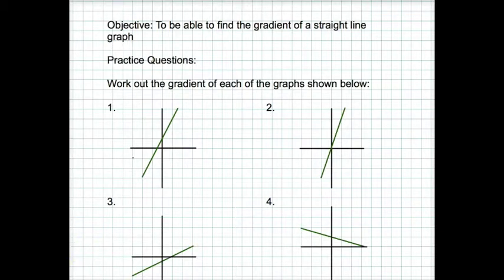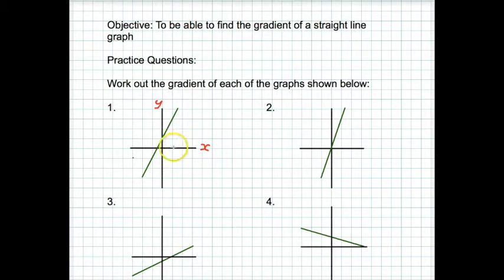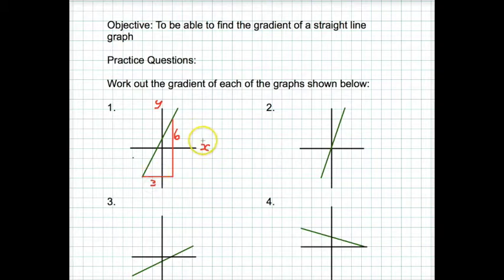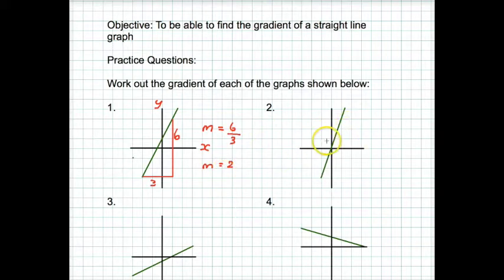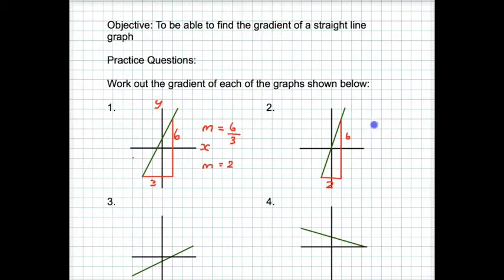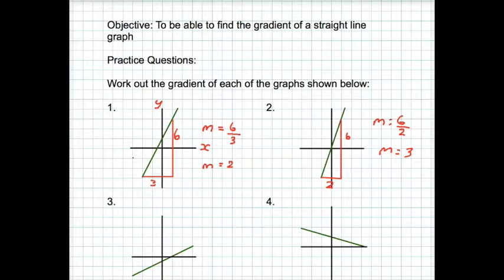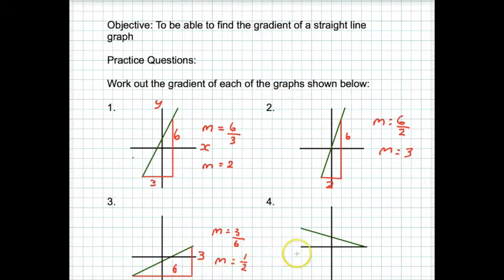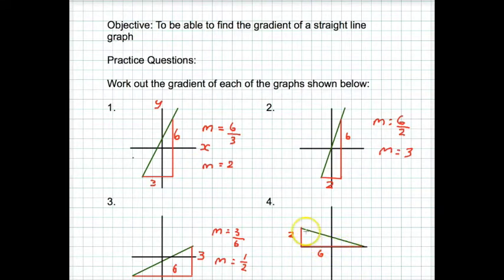To be able to Find the Gradient of a Straight Line: Practice Questions 42b GCSE Algebra (F/H)